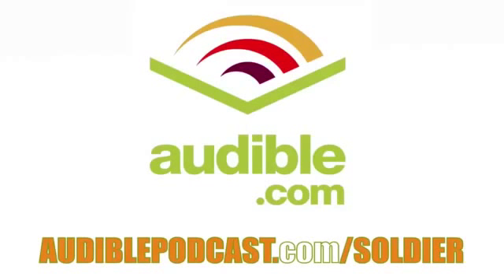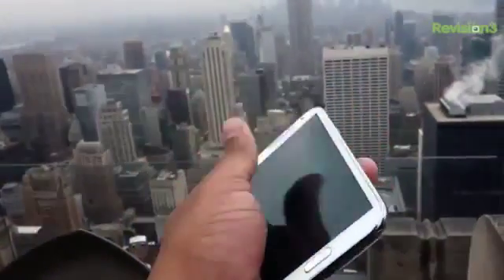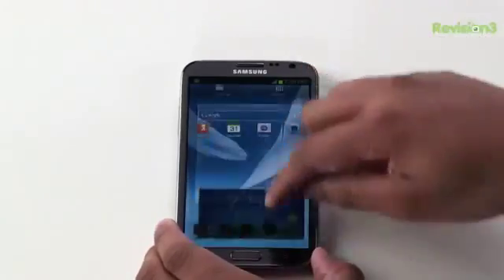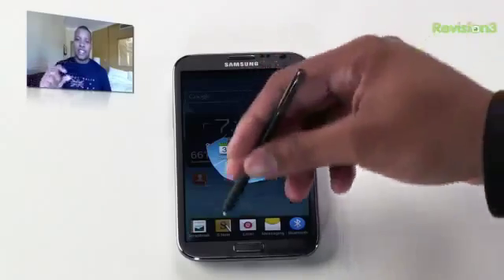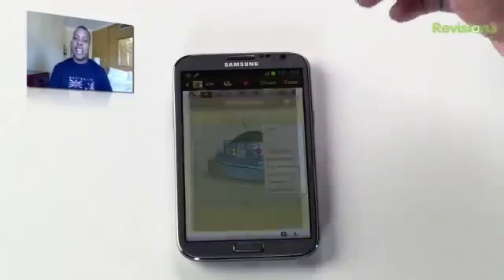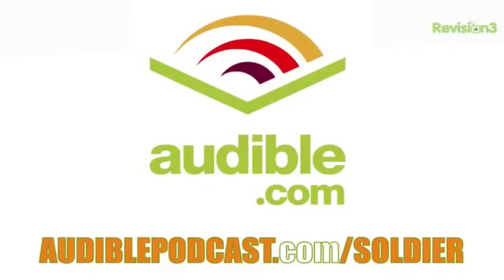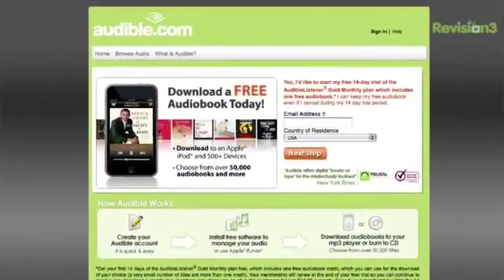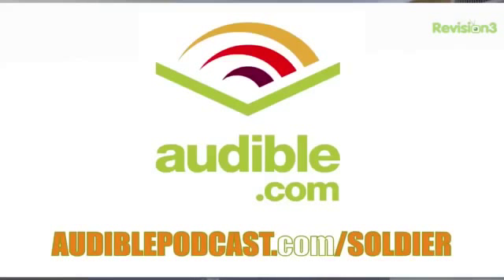Samsung Galaxy Note Ii First Impressions.mp41593